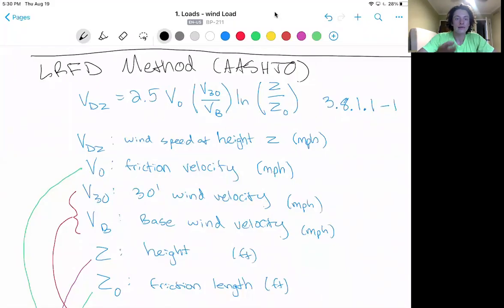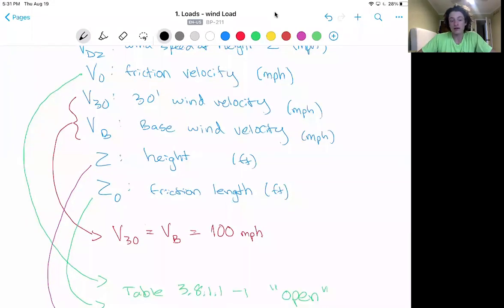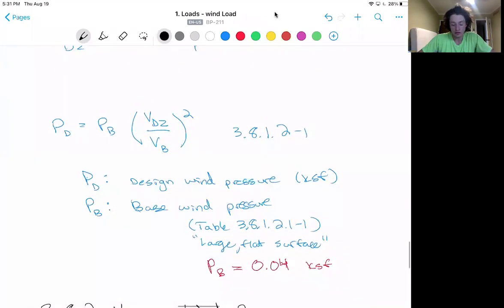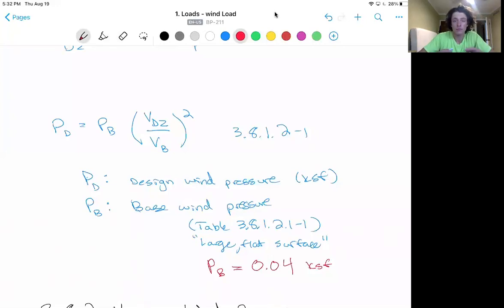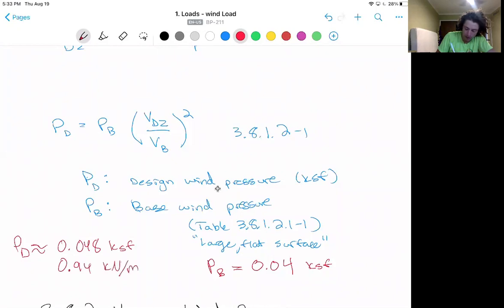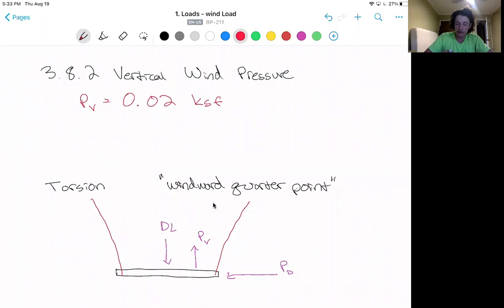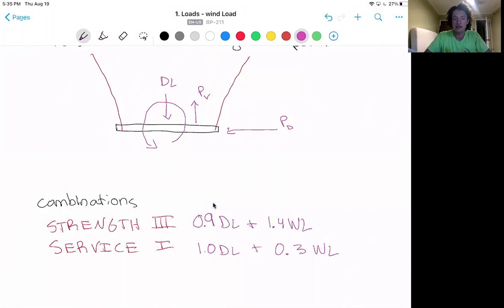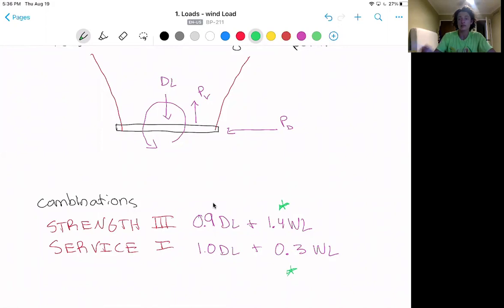BP- 211 Loads (Wind 2)